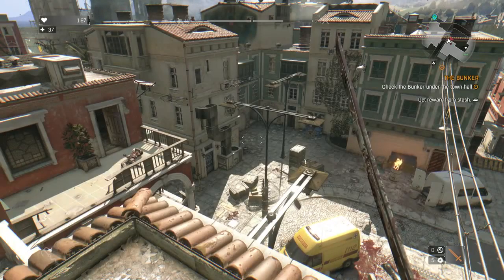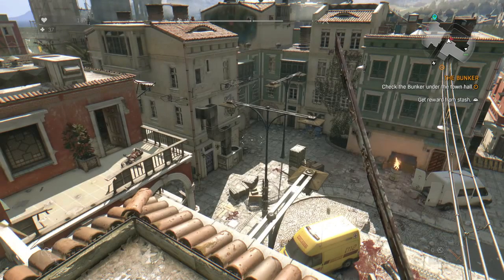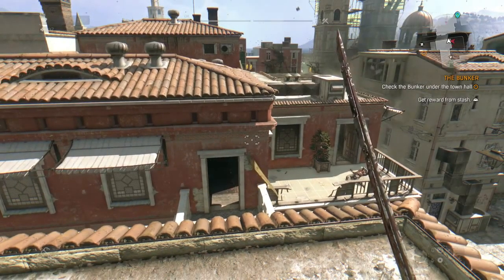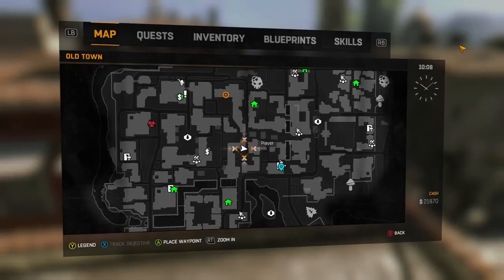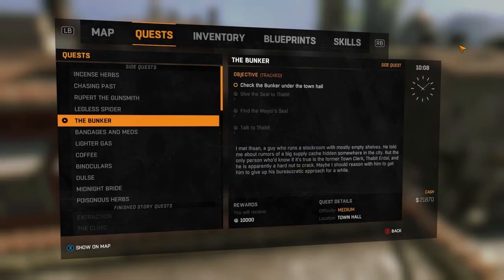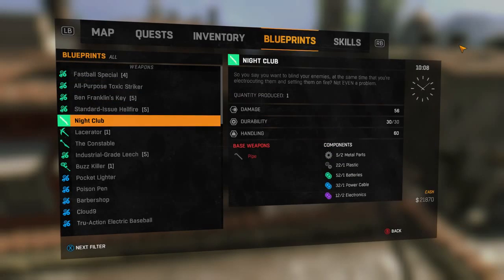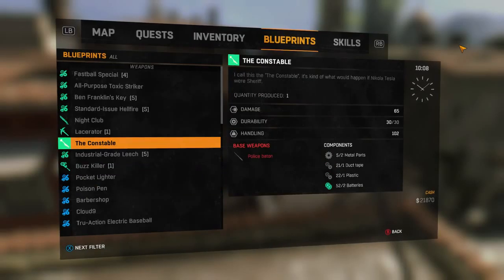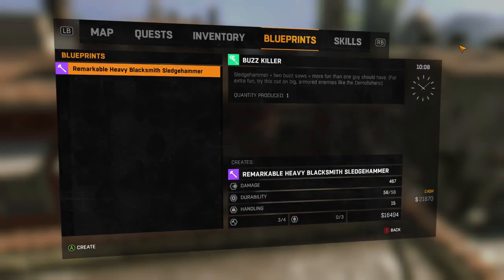Dying Light Walkthrough Part 45 NEW DLC WEAPONS & OUTFITS 1080p PC PS4 Xbox One Part 1 HD